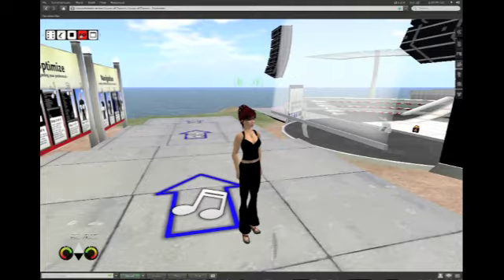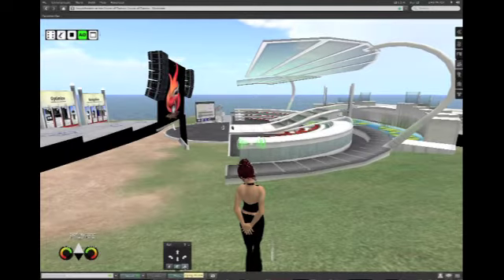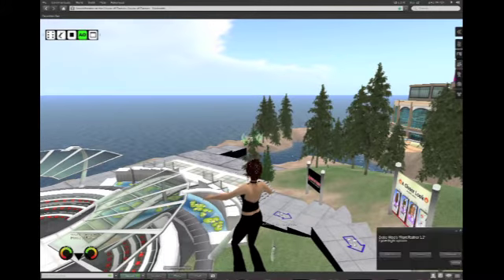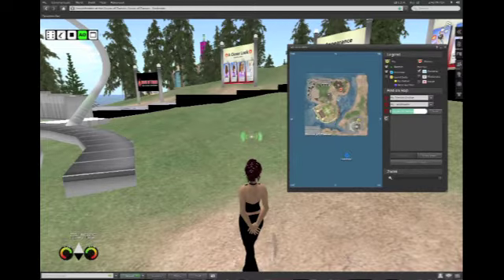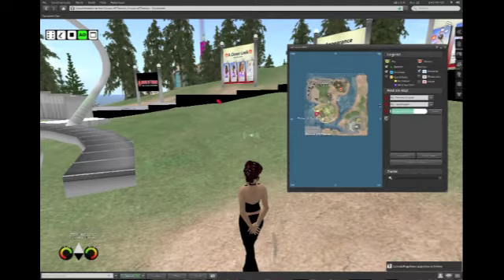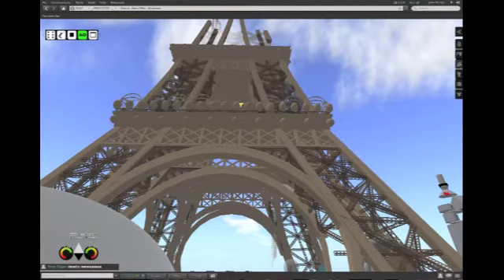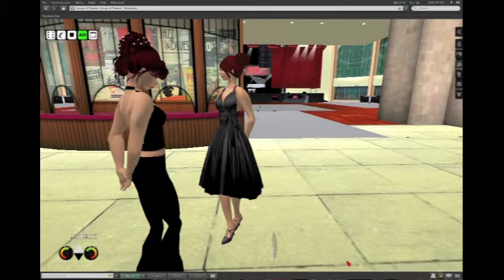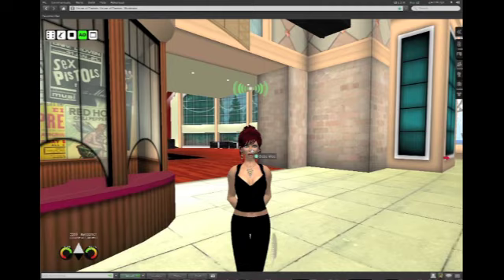Viewer 2 Second Life Navigation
This is a new student orientation for Second Life using viewer 2 as part of the Virtual Entrepreneurship class offered at the University of Colorado Denver.